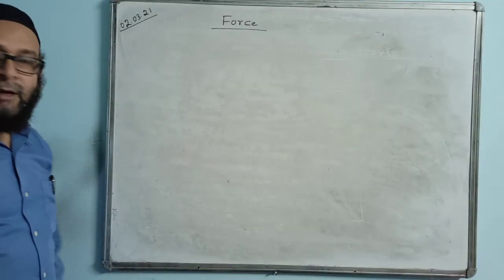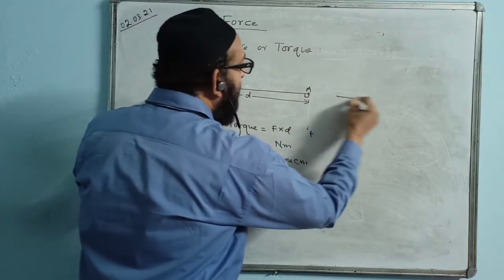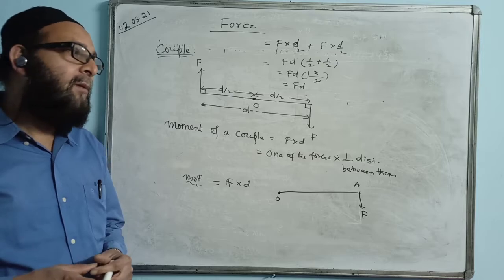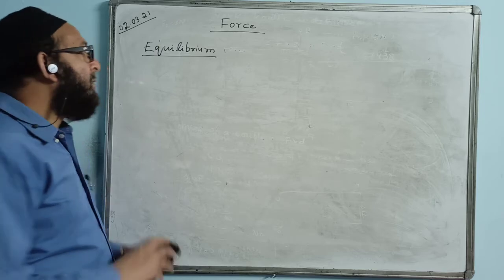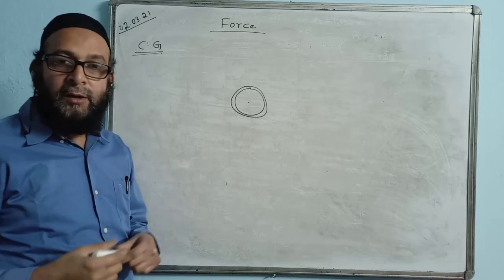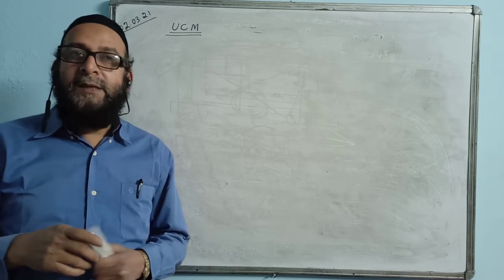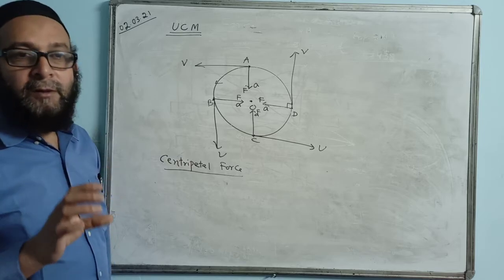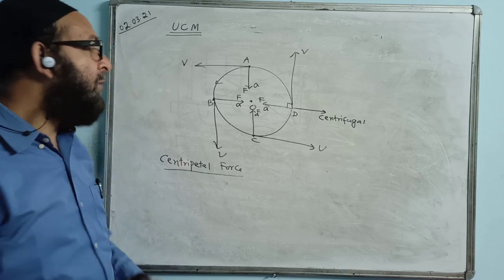ICSE X PHYSICS(FORCE)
PHYICS WINTER COACHING:-
VIDEO NO 25.
DATE-02/03/2021